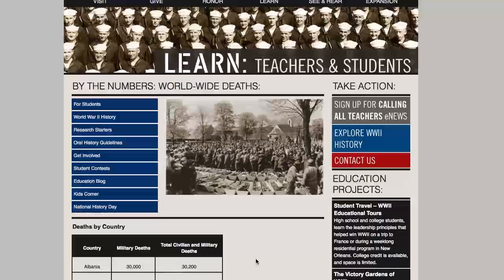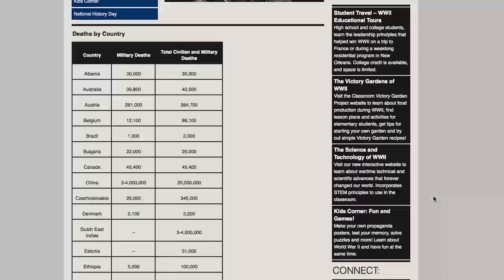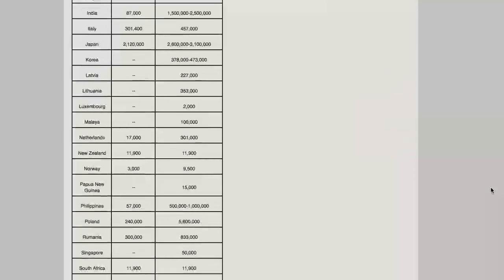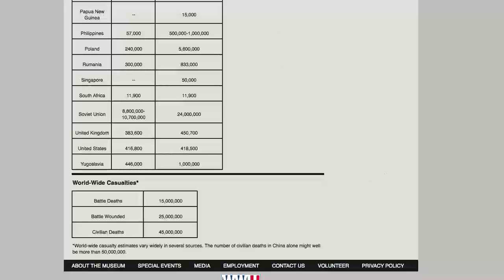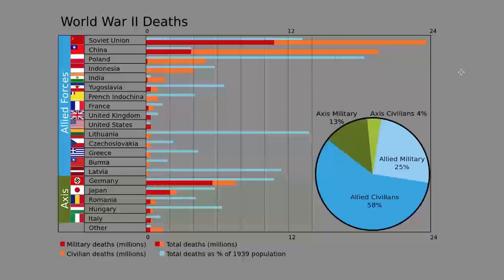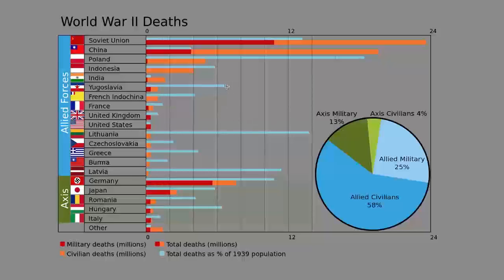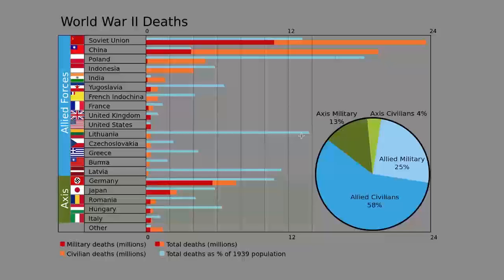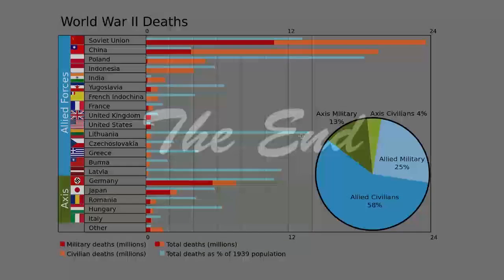World War 2: Some Real Quick Remarks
A very short video for our online history courses.